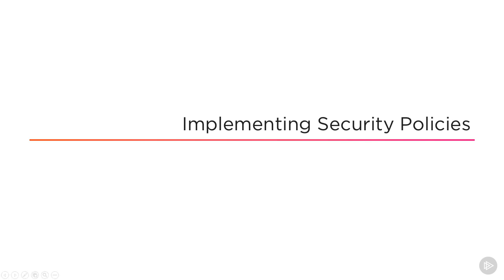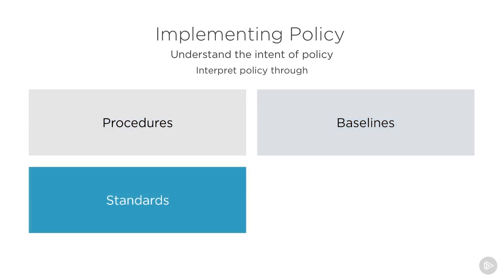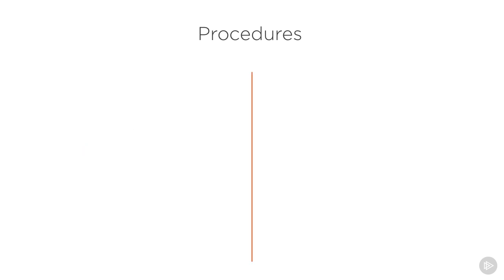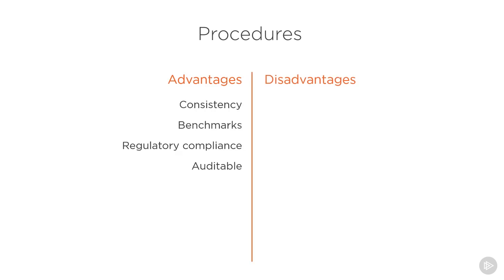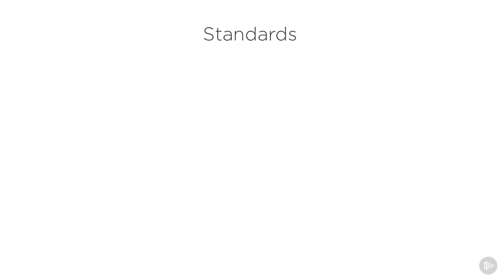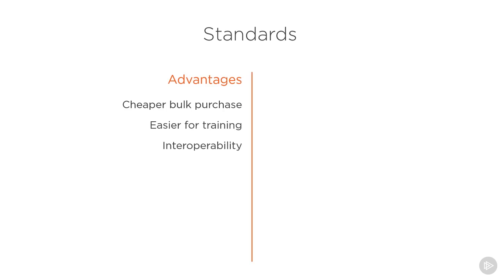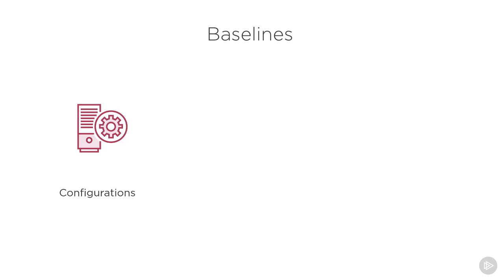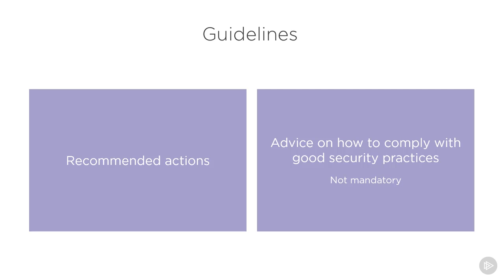10 Implementing Security Policies